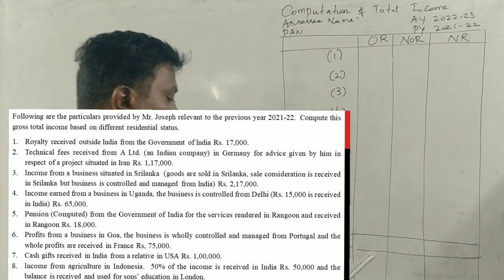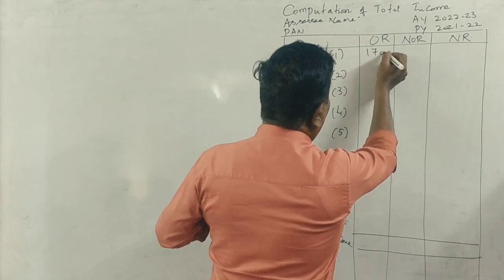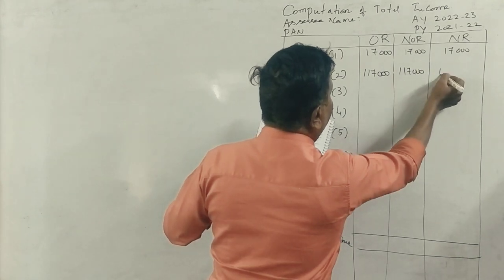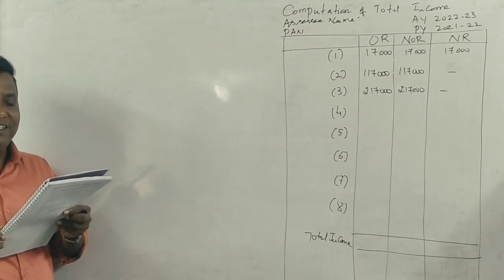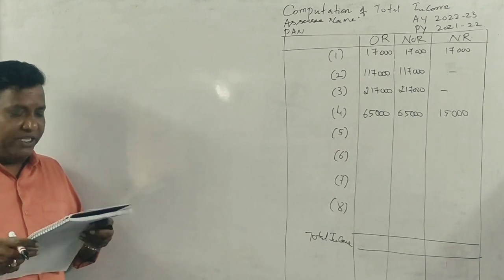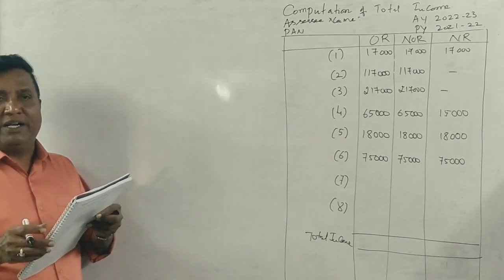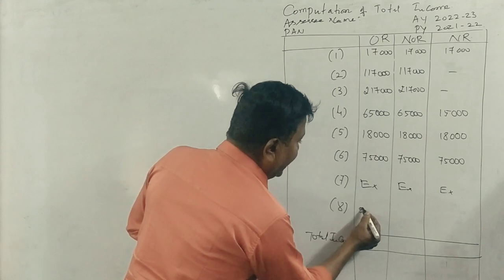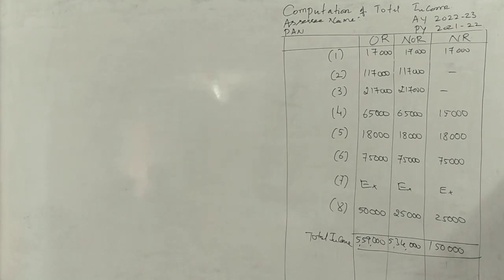Incidence of Tax (A.Y 2022-23) PART 16 - B.COM 2005 Question Paper 15 Marks By Srinath Sir